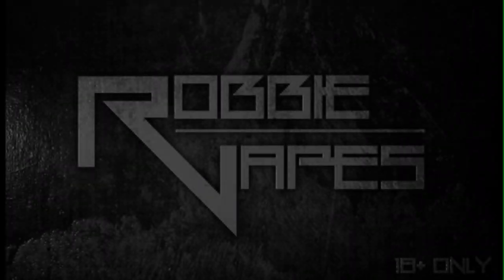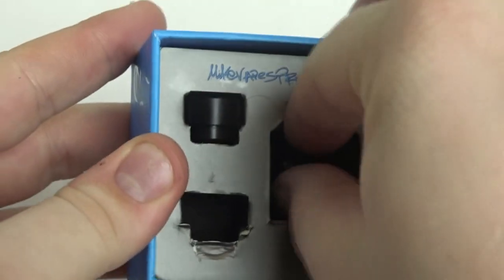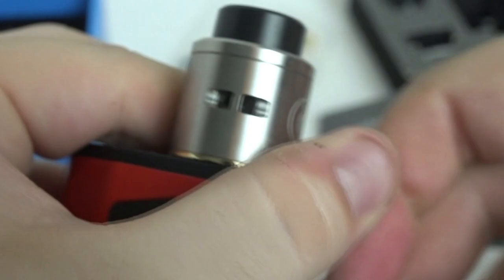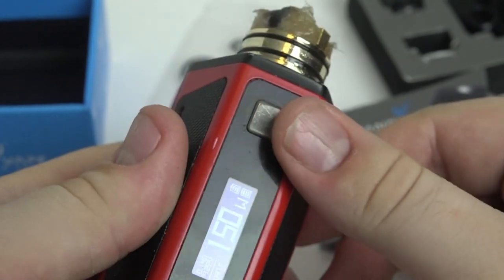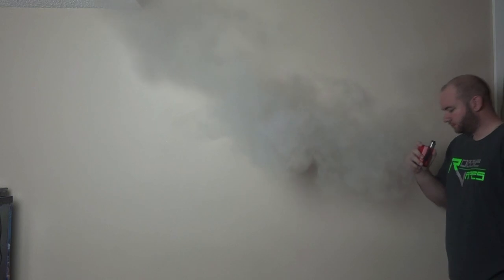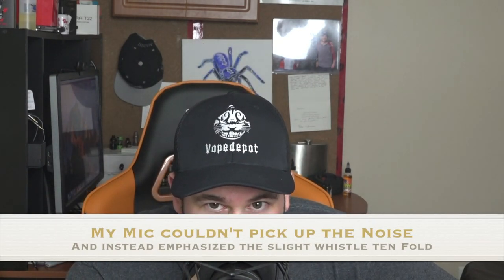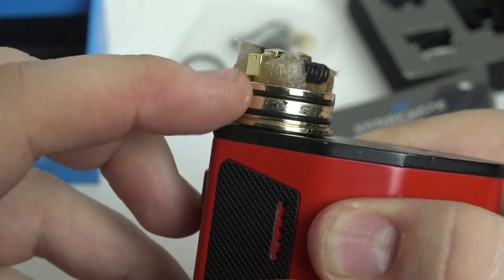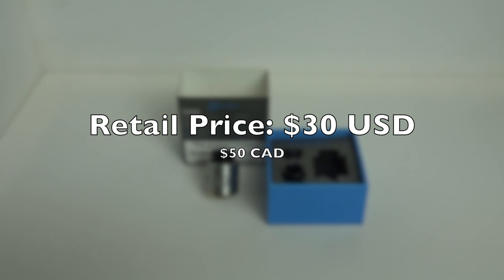Icon RDA Review | Retail Version by Mike Vapes and Vandy Vapes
Big Thanks to the one and only Mike Vapes for sending me this RDA!

If you like the Goon, this is a must try!

Robbie Vapes Ejuice Now Available at the Vape Depot and Online!